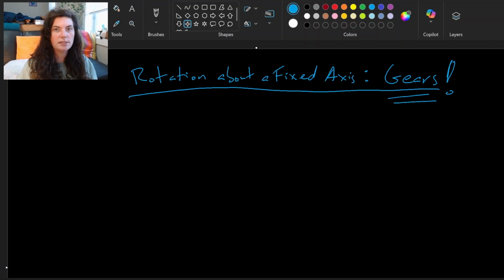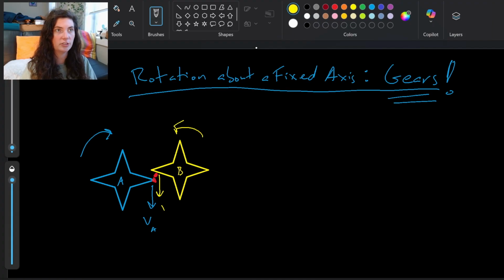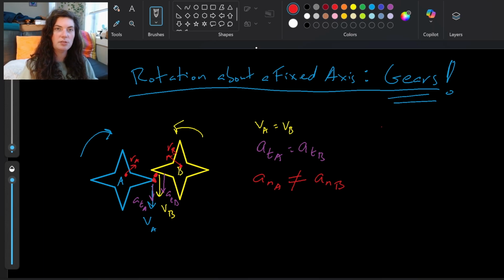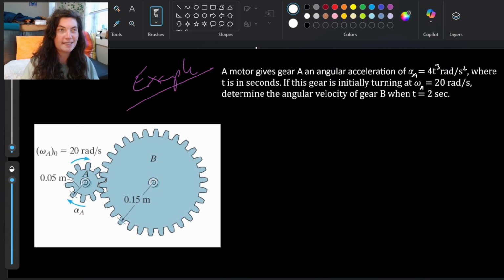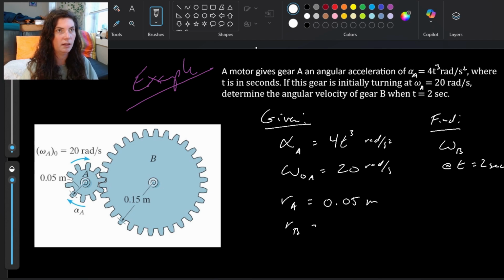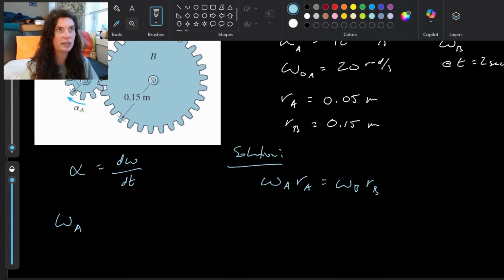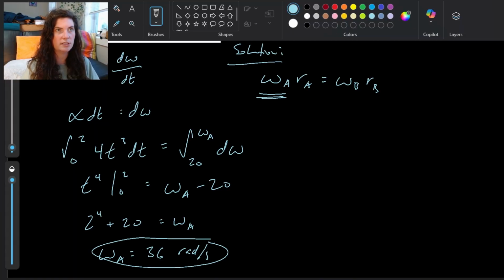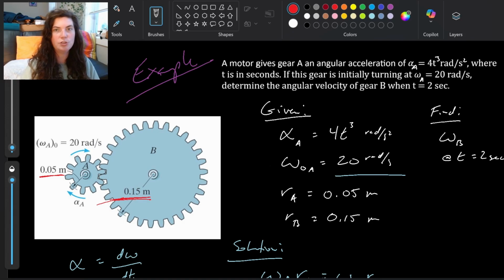Rotation about a Fixed Axis: GEARS! - ENG 212 Dynamics - Lesson 23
This video gives discusses a special case of a rigid body by rotation about a fixed axis: gears!
0:01 Gears and Rotation
4:52 Example 1